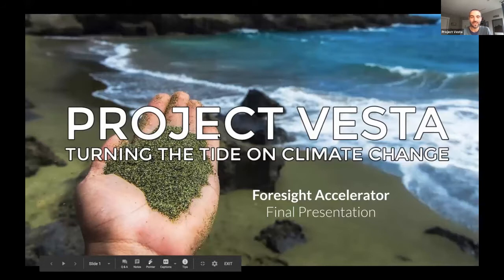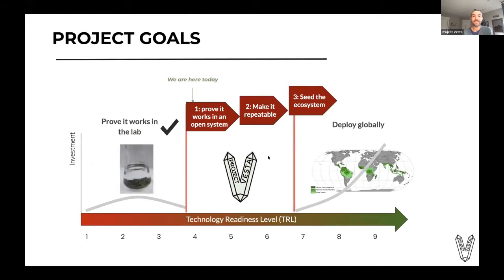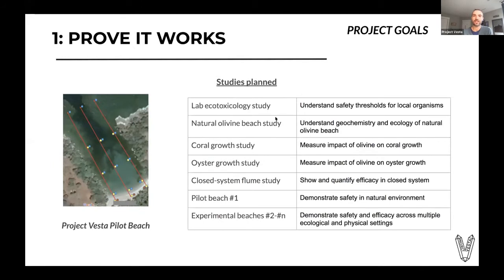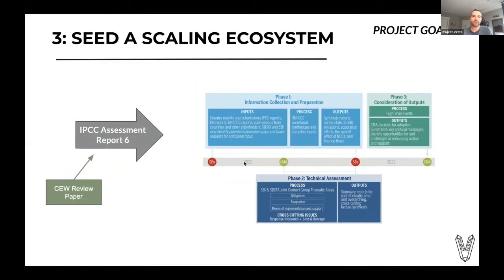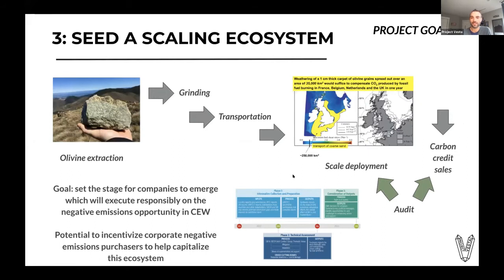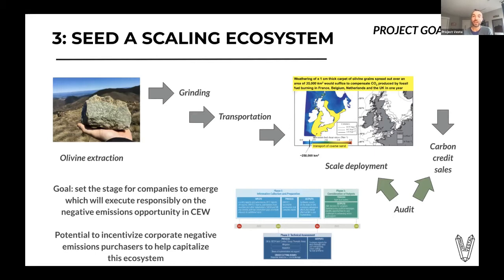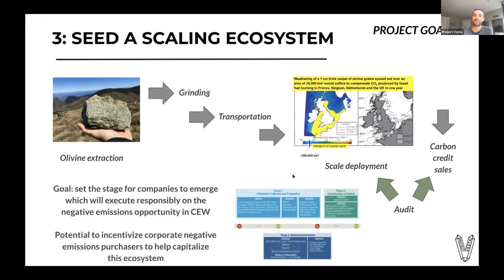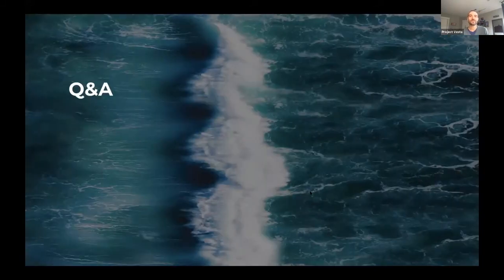Project Vesta: Olivine-Accelerated Coastal Enhanced Weathering | Tom Green